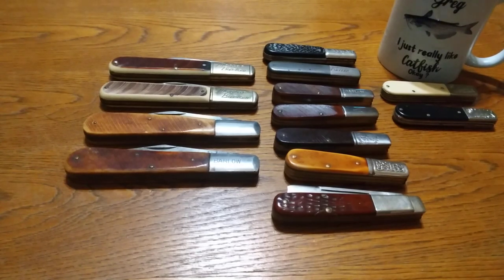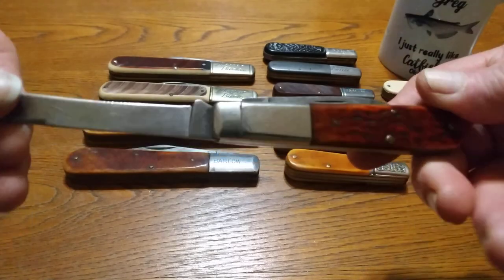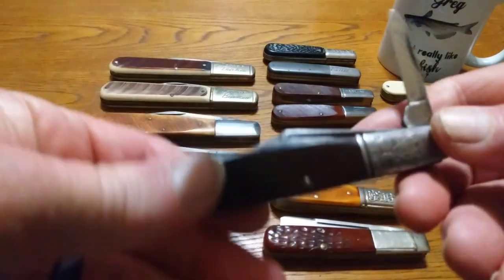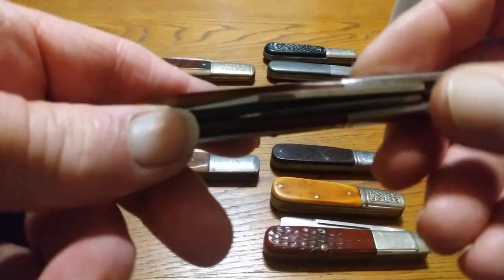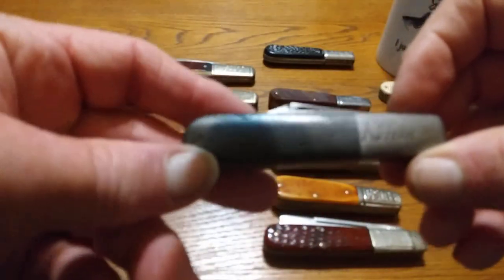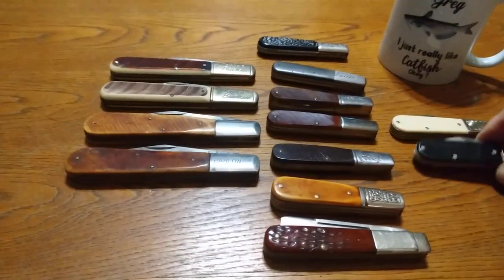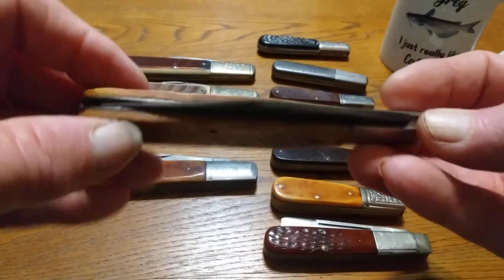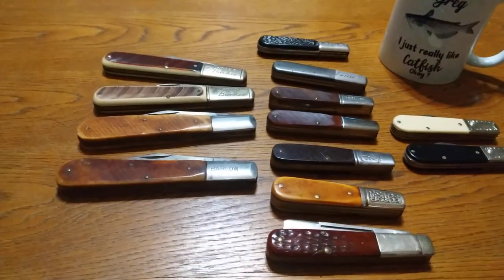A FEW VINTAGE BARLOW KNIVES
traditional pocket knife